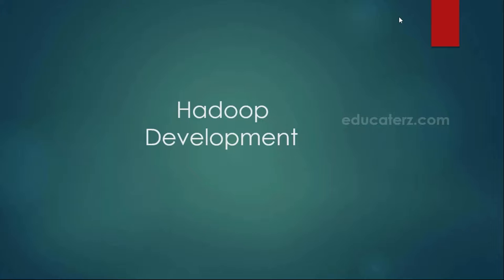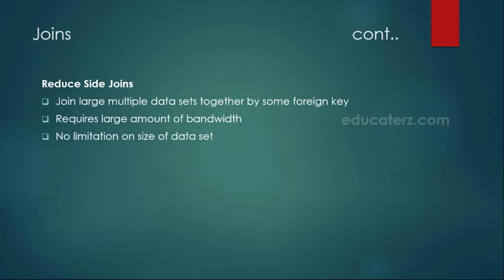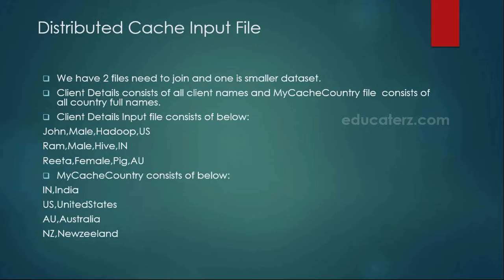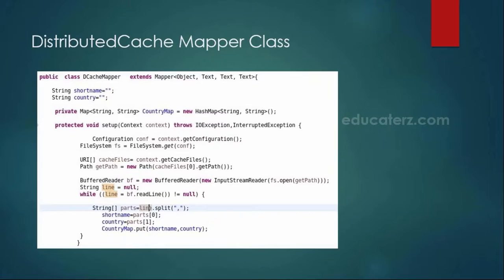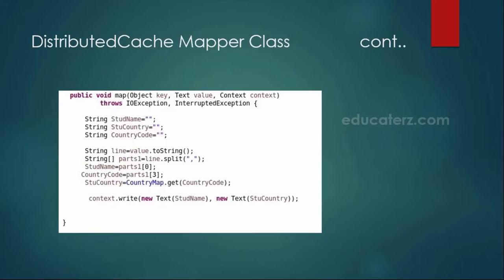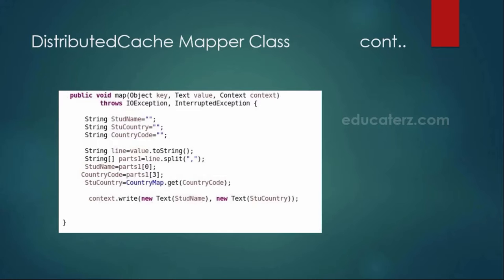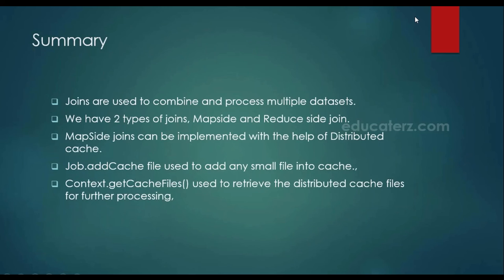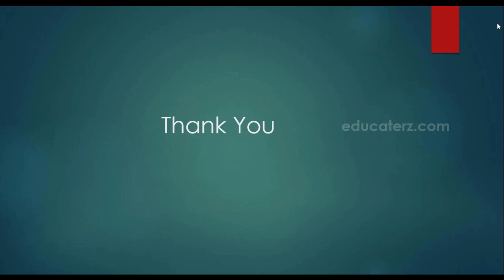Hadoop Tutorial for Beginners - 17 MapReducer Joins, MapSide Join, Distributed Cache (dCache)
In this tutorial you will learn about Joins, MapSide Join, ReducerSide Join, Distributed Cache, dCache input file, Dcache driver class, Dcache Mapper class and Execution of Distributed Cache program